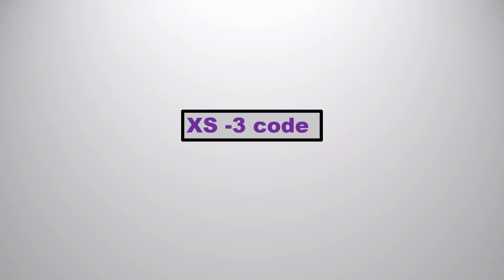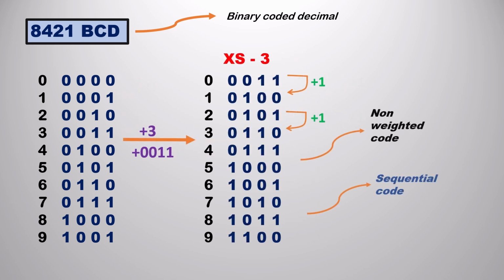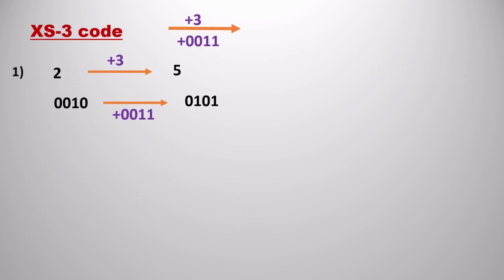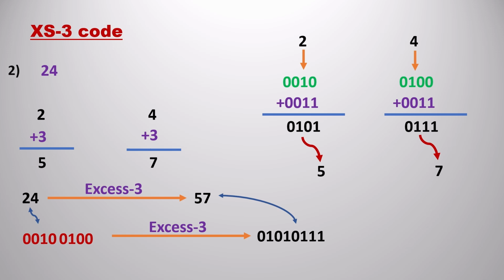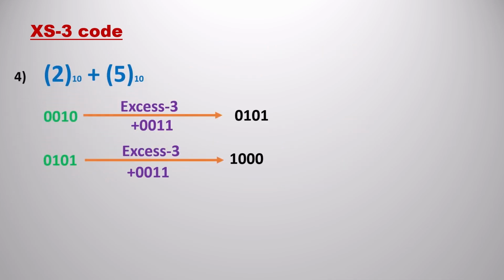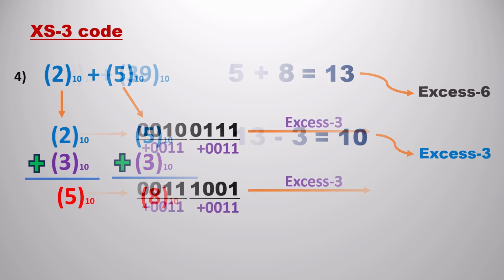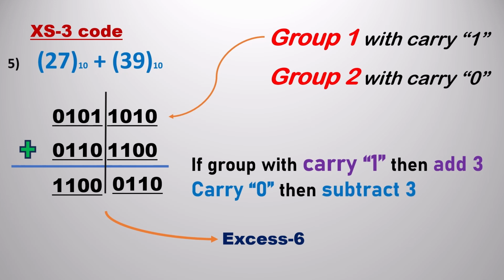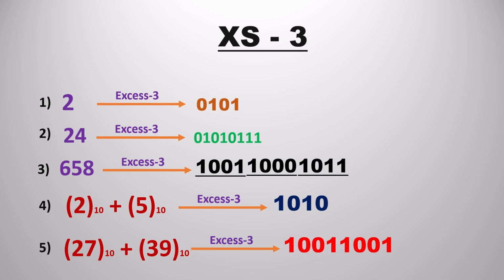XS-3 Code Explained with Solved Examples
XS-3 Code Explained with Solved Examples | Excess-3 Code | Binary Coded Decimal (BCD) | Digital Electronics

Welcome to this comprehensive video on XS-3 Code (Excess-3 Code), a vital topic in Digital Electronics and Computer Science!

In this video, we’ll:
✅ Understand what XS-3 (Excess-3) Code is
✅ Learn how to convert decimal numbers into XS-3 code
✅ Solve 5 step-by-step problems as shown in the thumbnail
✅ Compare XS-3 with 8421 BCD Code
✅ Explore properties, alternate names, and real-world uses of Excess-3

📌 Problems Solved in the Video
1️⃣ Convert 2 to XS-3 Code
2️⃣ Convert 24 to XS-3 Code
3️⃣ Convert 658 to XS-3 Code
4️⃣ Add (2 + 5) using XS-3 representation
5️⃣ Add (27 + 39) using XS-3 representation

💡 What is XS-3 Code?
XS-3 is a self-complementary BCD code where each decimal digit is represented by its binary value increased by 3. For example, decimal 2 → binary 0010 → XS-3 is 0101.

🧠 Other Names for XS-3:
Also known as Excess-3 Code, Ex-3, or +3 Code

⚙️ Key Properties of XS-3:

Non-weighted code

Self-complementary (easy 9’s complement for subtraction)

Useful in error detection and digital circuits

No representation for invalid digits like 1010–1111 (in standard 4-bit codes)

🔍 Difference between XS-3 and 8421 BCD:

8421 BCD is a weighted code with place values 8-4-2-1

XS-3 is a non-weighted and biased code (+3 bias)

XS-3 facilitates easier subtraction and error detection

📚 Ideal for:

Digital logic design students

Competitive exam prep (GATE, ESE, etc.)

Time stamps:
0:00-Intro
2:12- Comparison between 8421 BCD and XS-3 code
2:28-Properties of XS-3 code
5:20- Examples of adding XS-3
5:22-Example 1
5:56-Example 2
8:30-Example 3
10:32-Example 4
12:56-Example 5